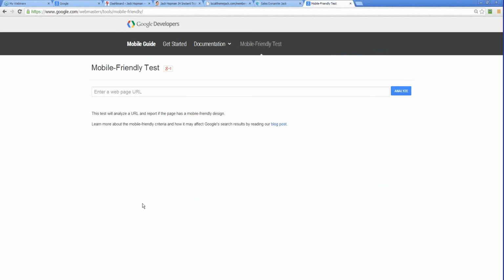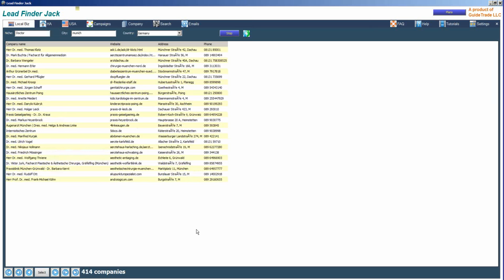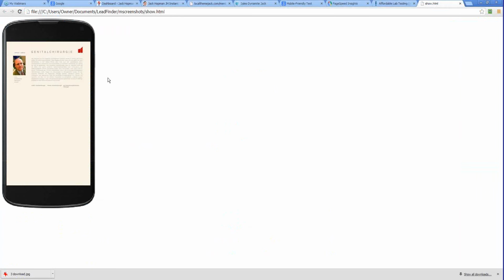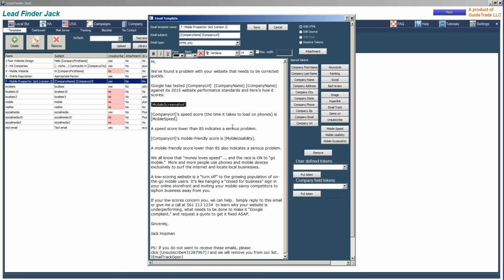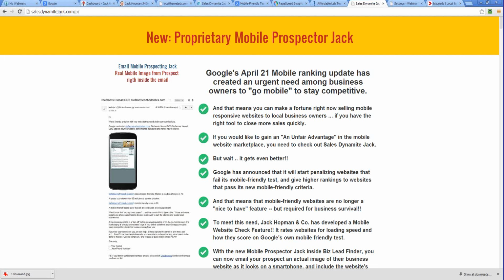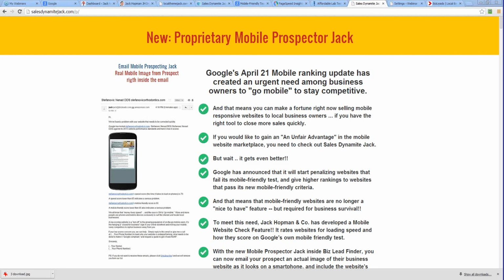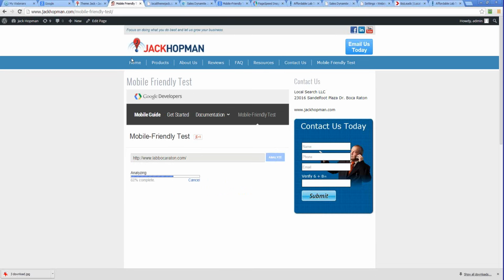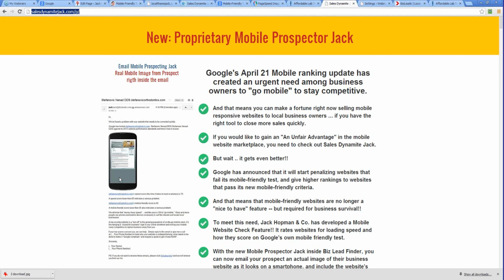Mobile Prospector Jack 2